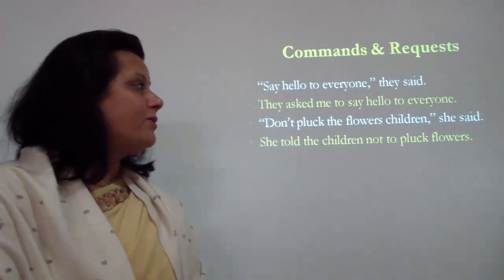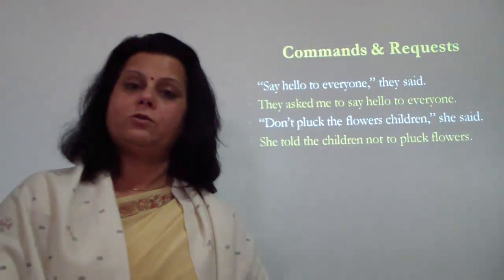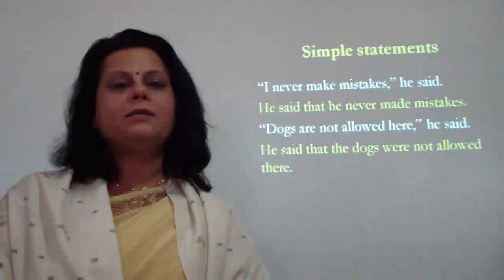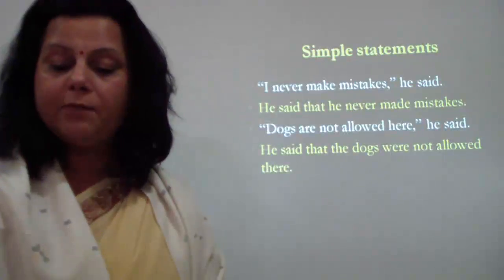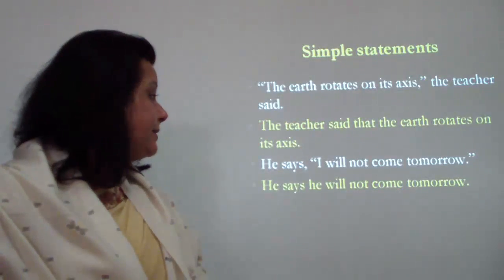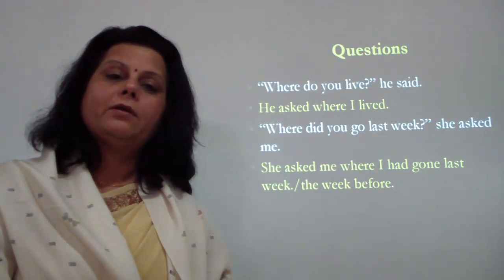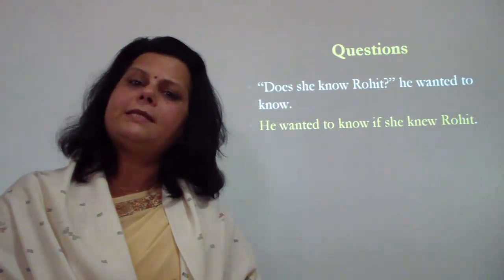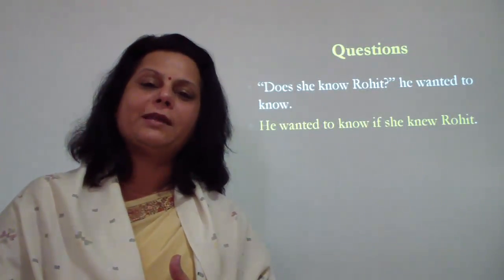BANK PO ENGLISH / IAS ENGLISH : Reported Speech-practice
Renowned teacher Ma'am Sunita Kadian helping IAS and Banking exams aspirant in India with their English.